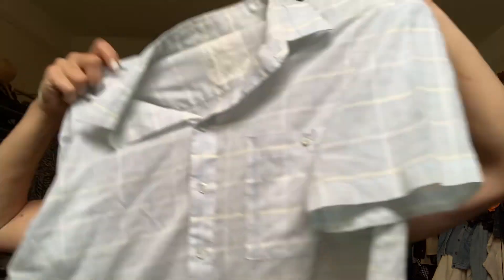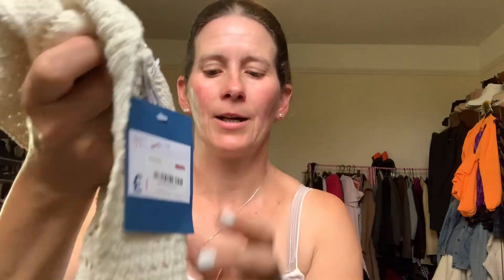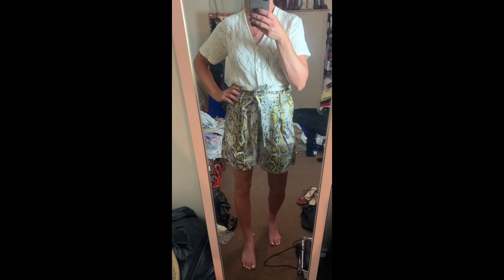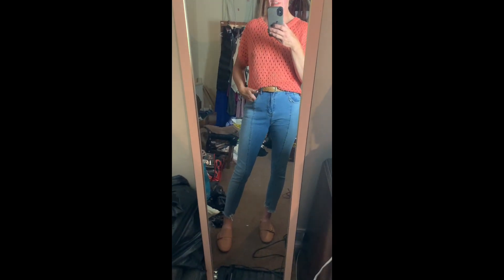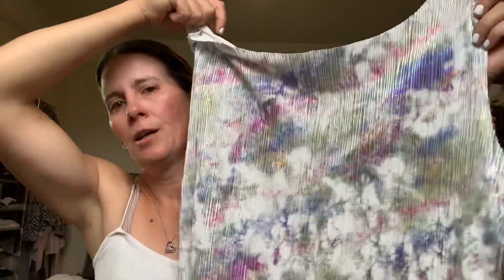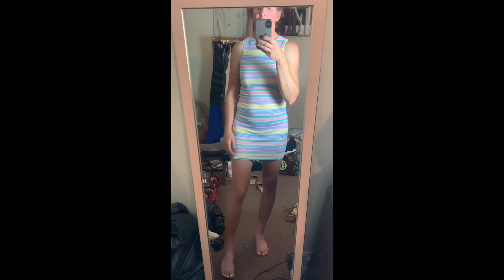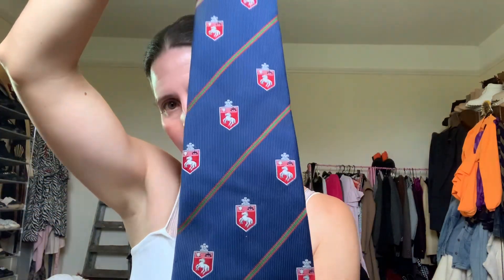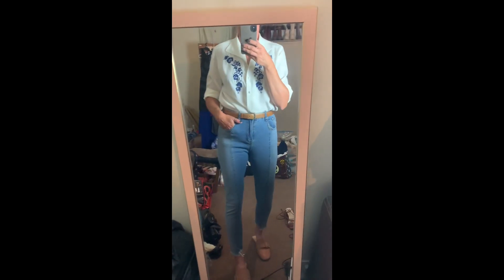Vinted Haul and Try On | Affordable Fashion | Thrift UK| Holiday